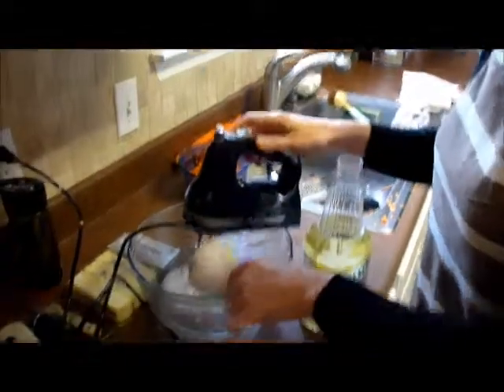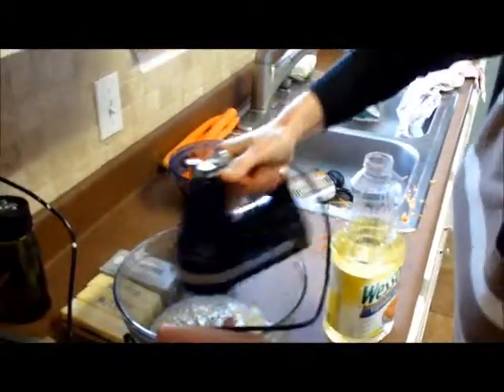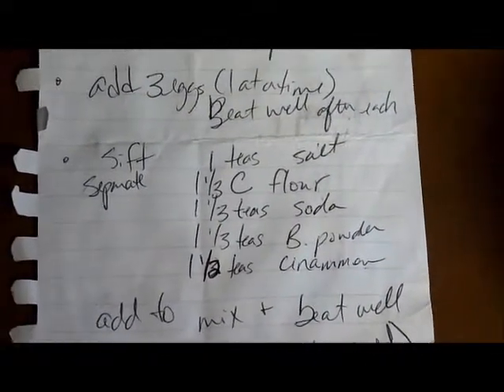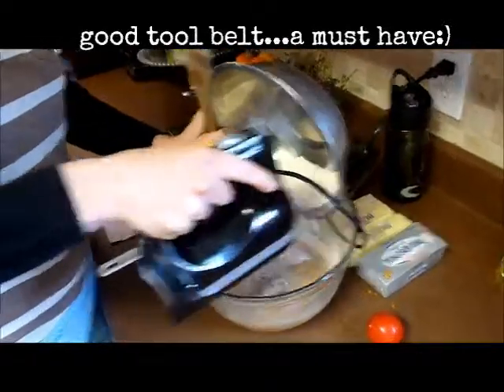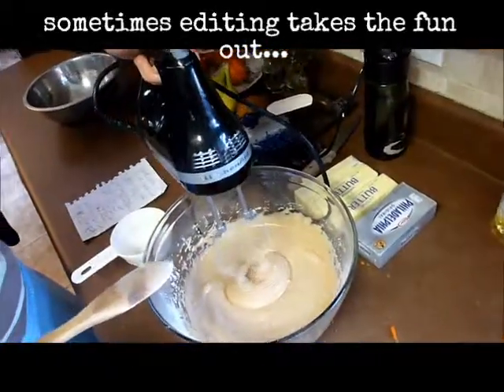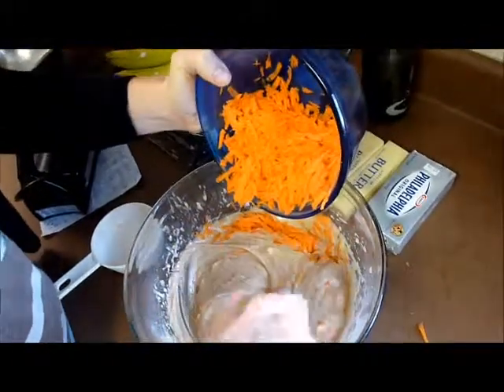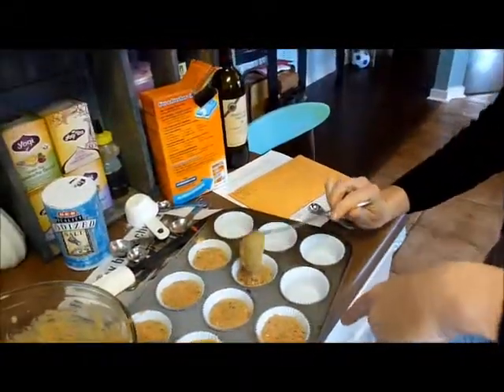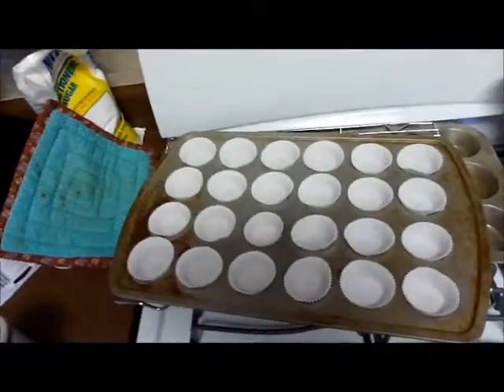Live Decorated: Baking with Hubby.wmv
Live Decorated: make something yummy with your Honey...teamwork is fun and making yummy goodness for those taste buds can be the greatest reward.  Tip: don't eat all the cupcakes...make a plate for the neighbors (like we did) and if you film it, always have enough memory on your camera to finish the receipe!!!  Ooops!